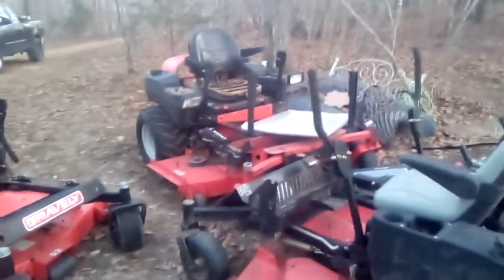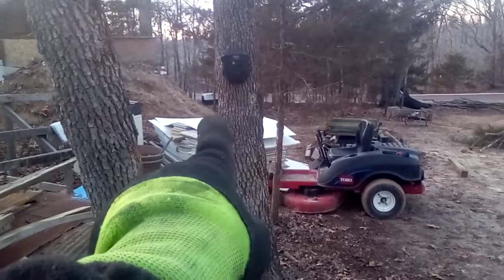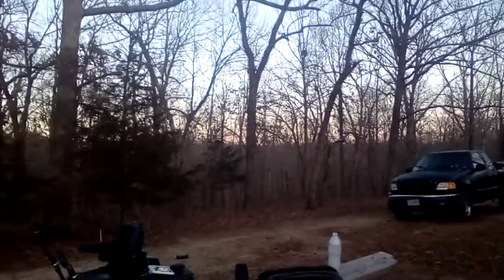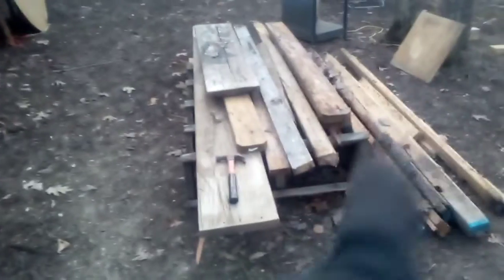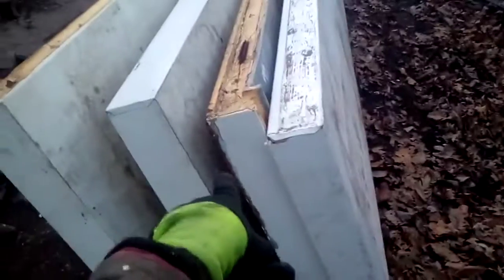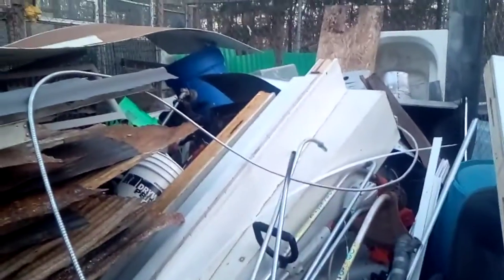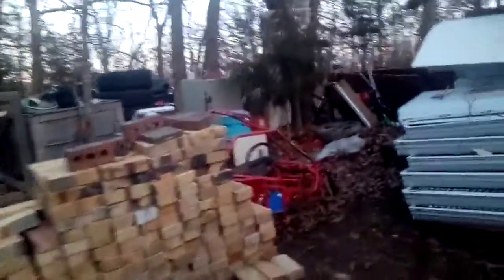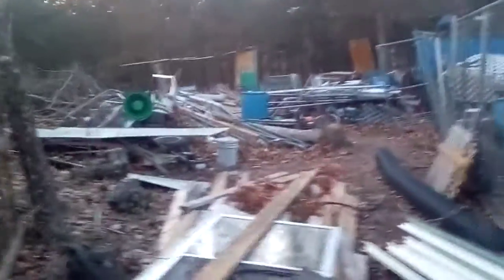Caught a trespasser